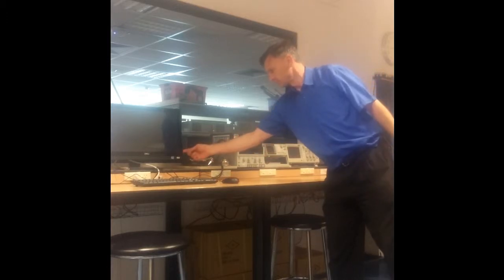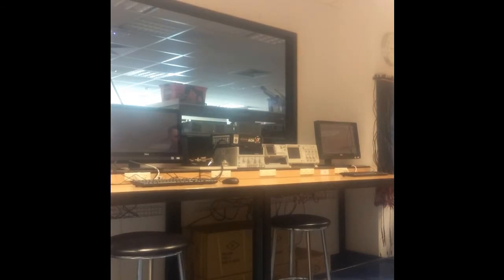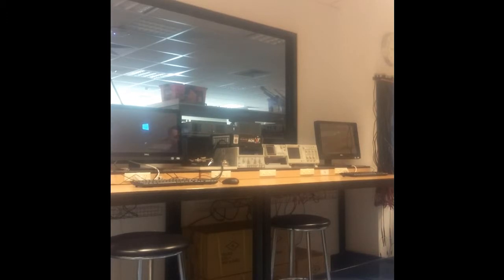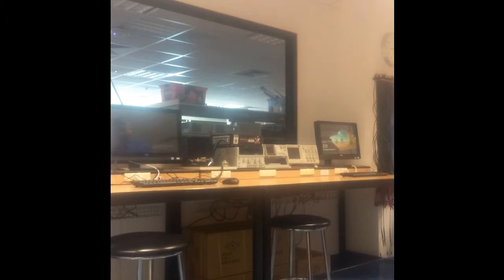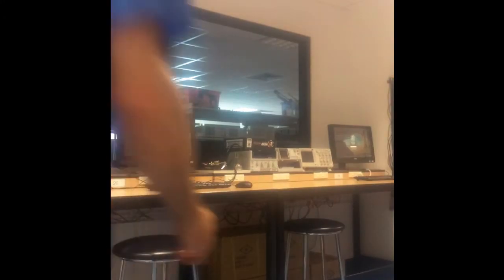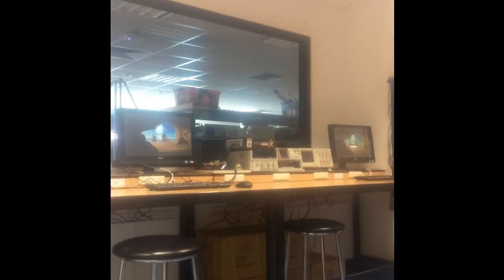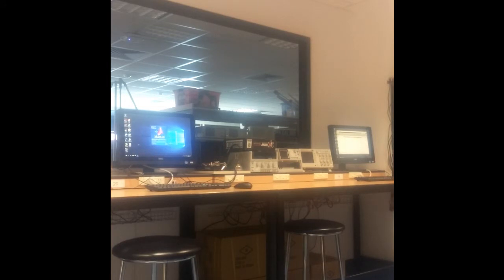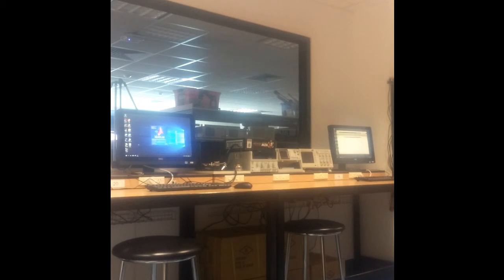How Much Faster is a Solid State Disk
Compare performance improvement of replacing standard hard disk with solid state drive